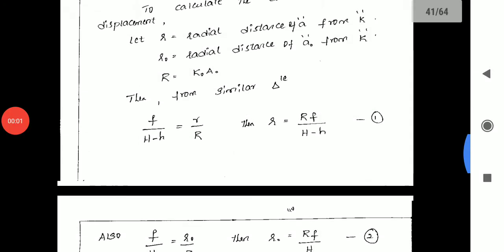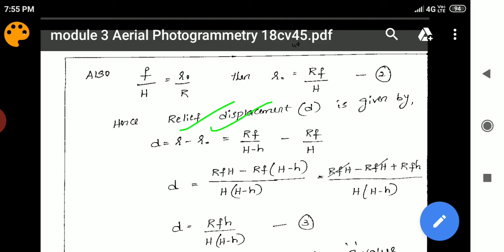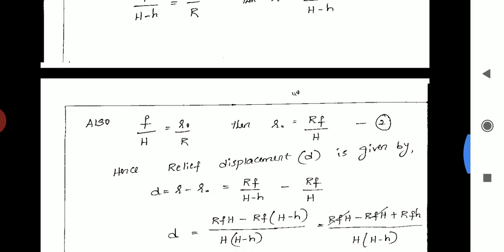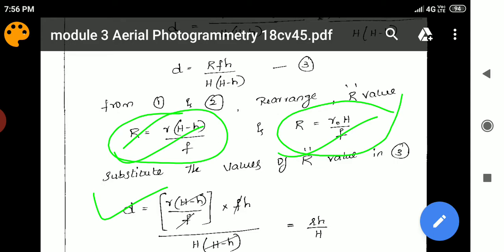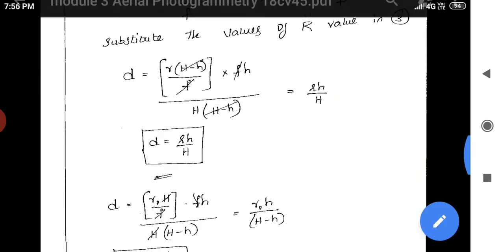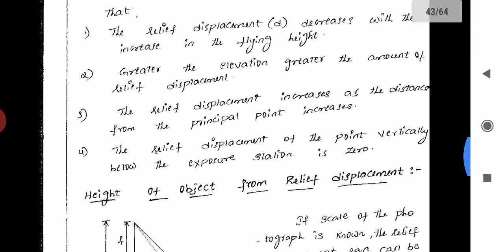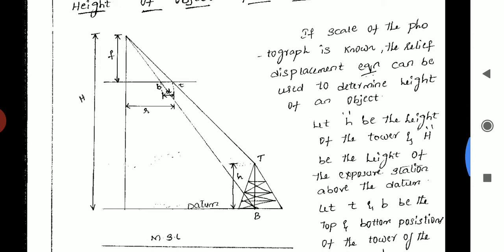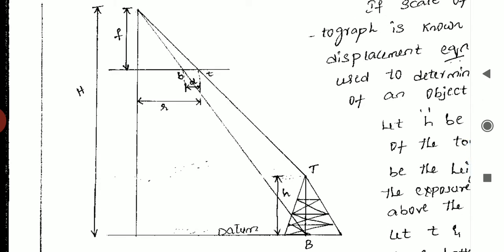18cv45-Advanced surveying, Module4-aerial photogrammetry, part(4)